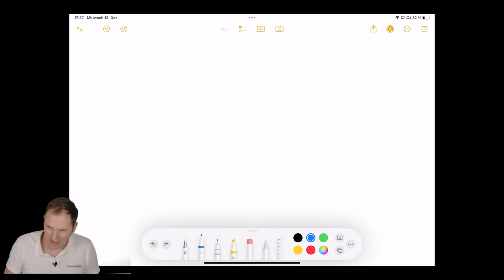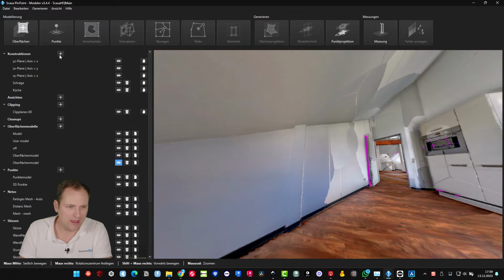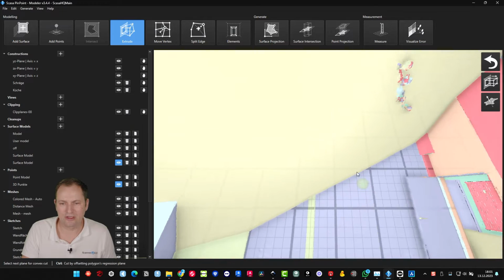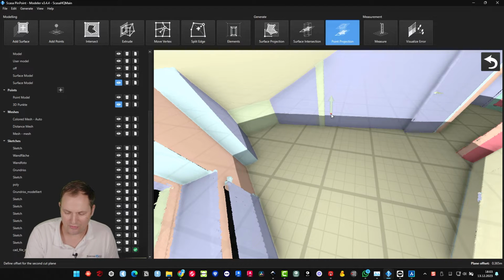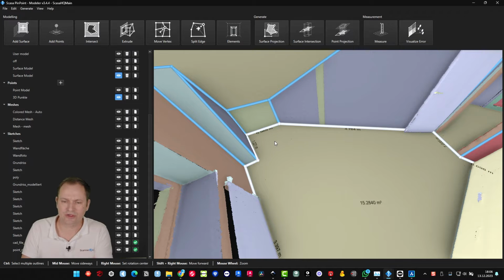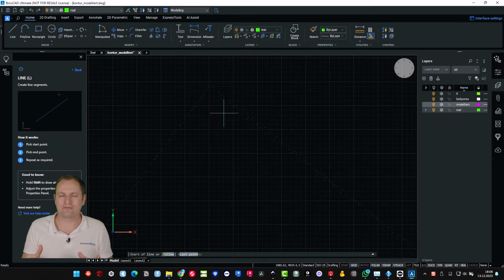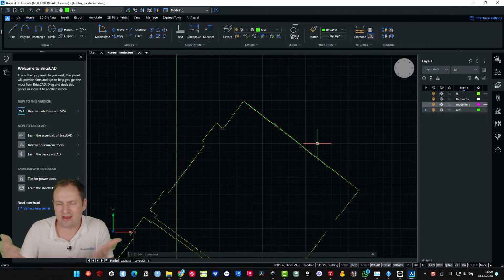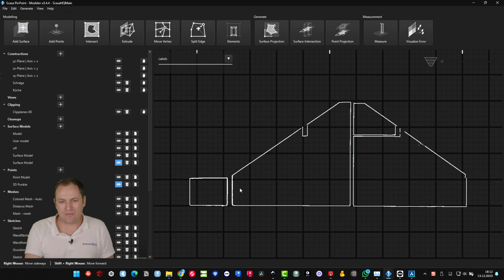PinPoint Section or 3D Modeling of a Point cloud - Scanner2GO